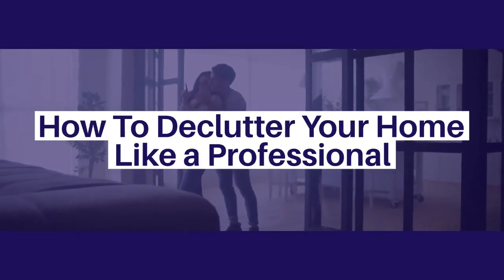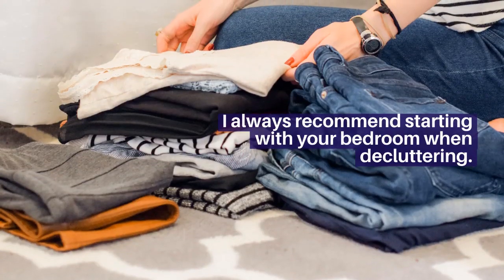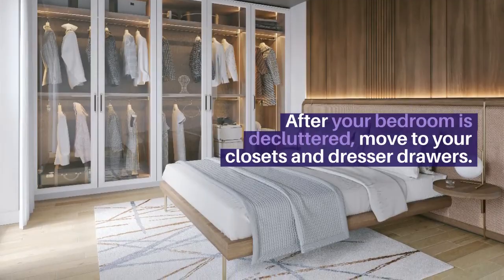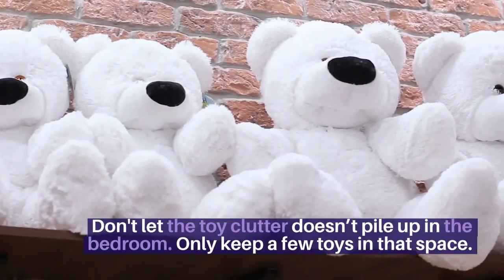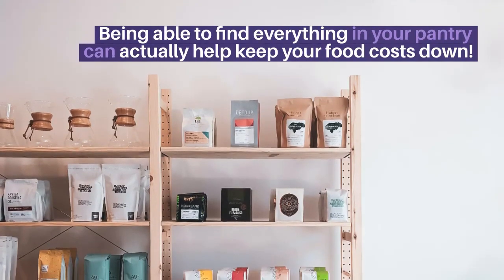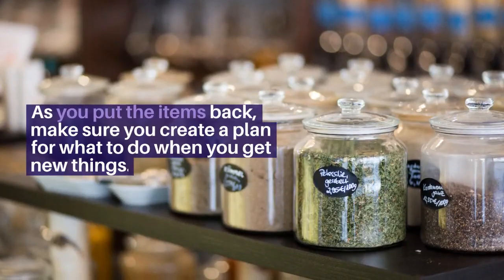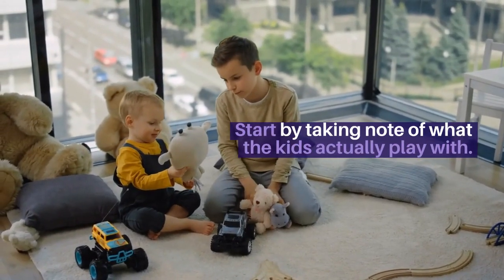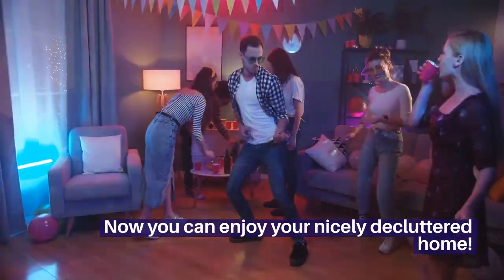How To Declutter Like A Pro :: Declutter With Me :: Homemaking Hacks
Declutter your home like a professional. Tips to declutter everything in your home are included.

New to decluttering?

::ABOUT JESSICA::

Jessica Litman---known as “The Organized Mama” and recognized by People.com as an “organizing and DIY expert”---has been encouraging families to not only embrace their homes but also how to incorporate fun-and-easy home organizational habits that every family member can do. Her work featured in Better Homes and Gardens, Parents Magazine, and The Boston Globe. And her book, Home Sweet Organized Home, will be arriving on bookshelves in Spring. of 2022.